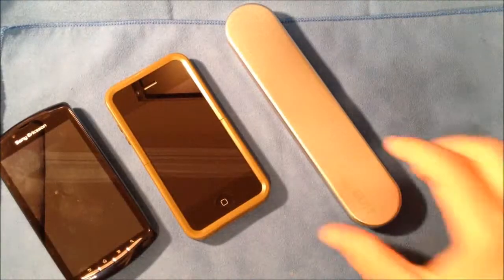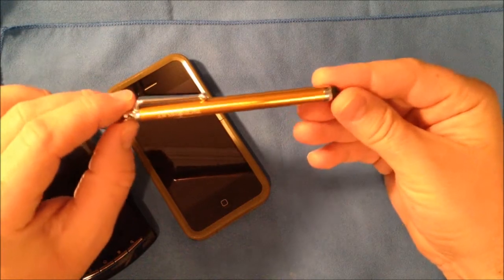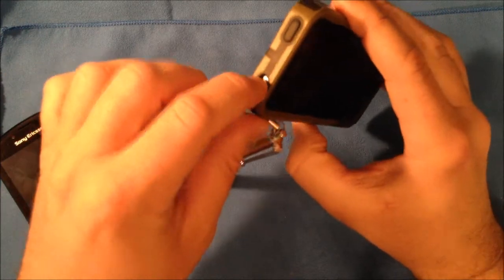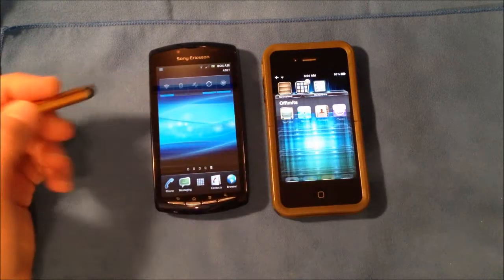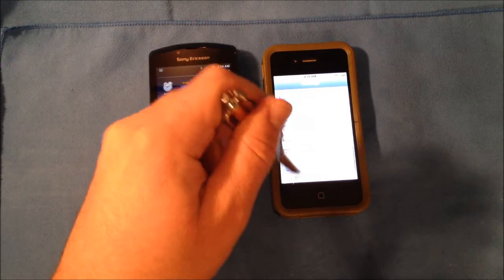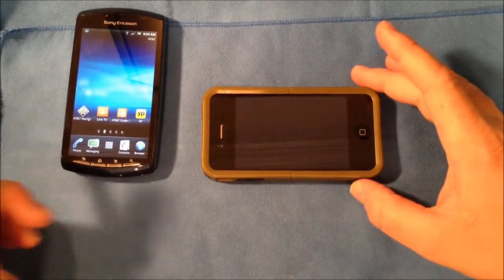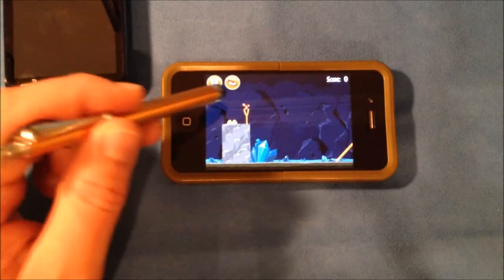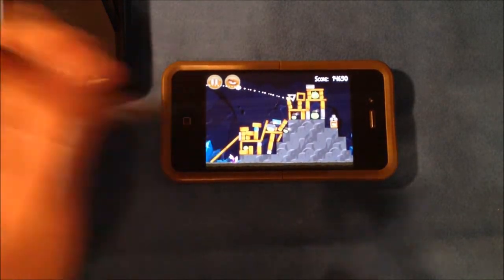Mini Suit Universal Capacitive Stylus Pen Accessory